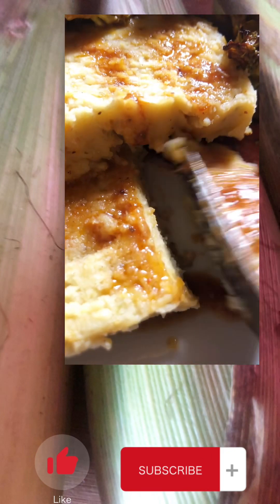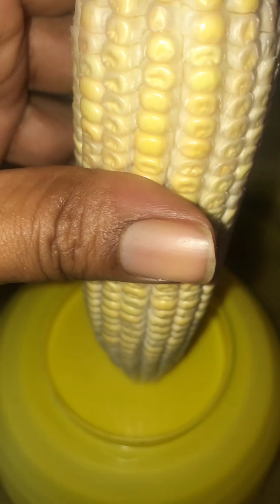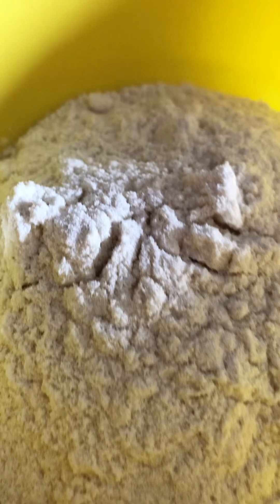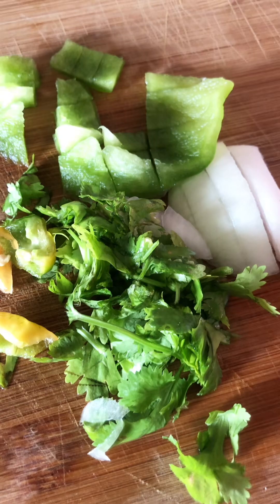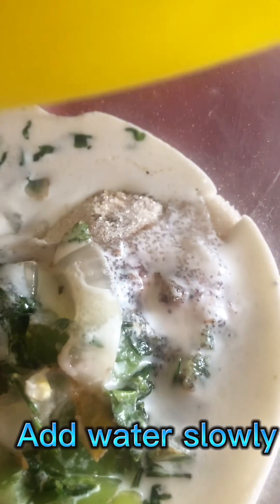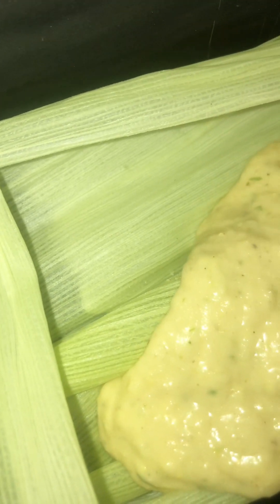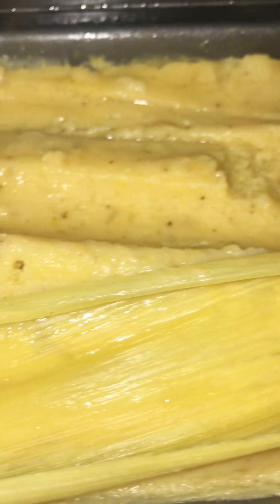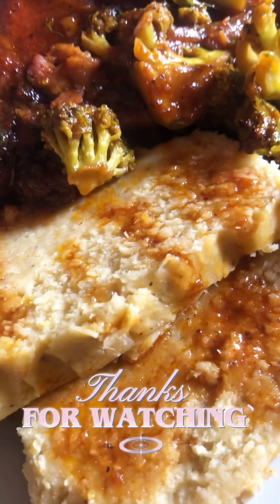How to Make DUCUNU (corn) LOAF!